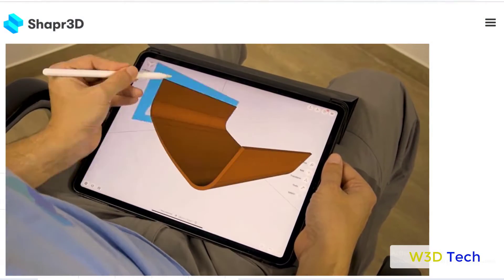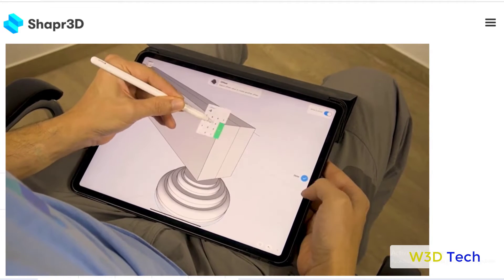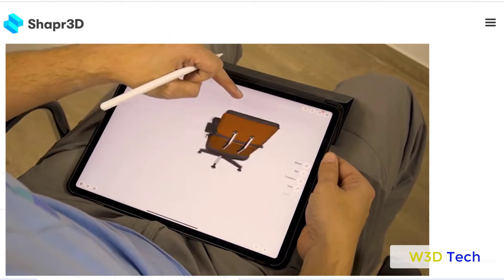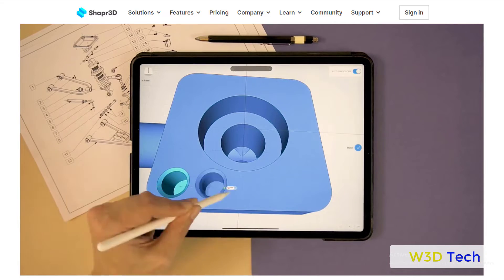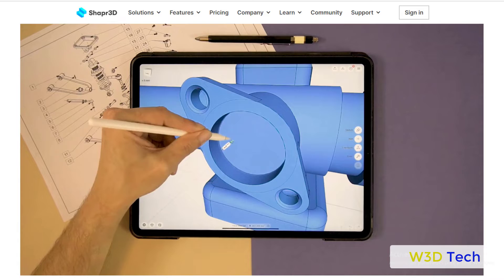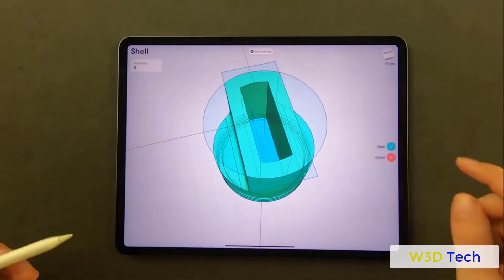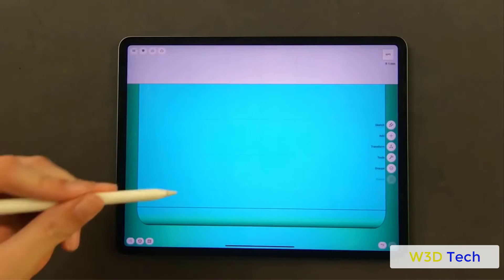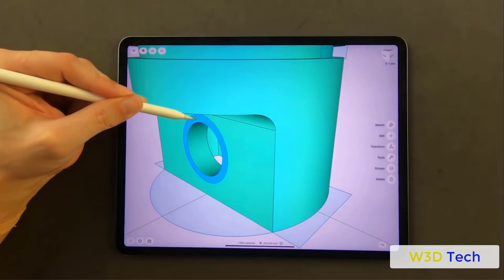Can you do CAD on a tablet?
What is Shapr3D?
Shapr3D is a cloud-based 3D CAD application, which enables engineering and architectural firms to create geometric models on self-intersecting surfaces through complex calculations. Compatible with iPad and Apple Pencil, it allows designers to snap, guide, and auto-complete shapes on a customizable grid.
Available for iPadOS, macOS, and Windows and fully supported on Wacom tablets.
👍 Our services
 3D Explainer Videos are a fantastic way of communicating the features and benefits of your product in the most powerful way.
  Maybe you need to convey your installation process or the production process to clients or stakeholders. With a bespoke 3D product video you will be ahead of your competition and really stand out from the crowd. Let us help you achieve that.